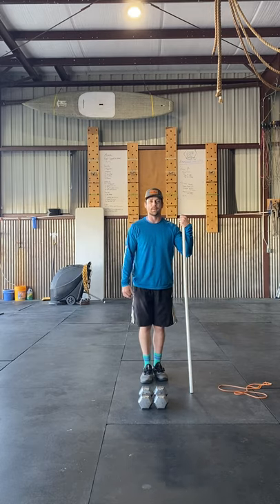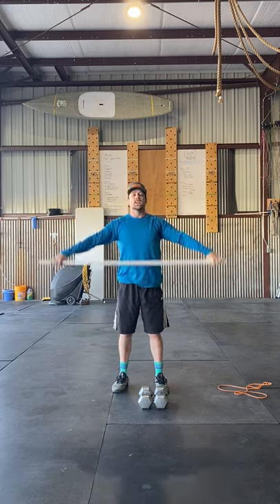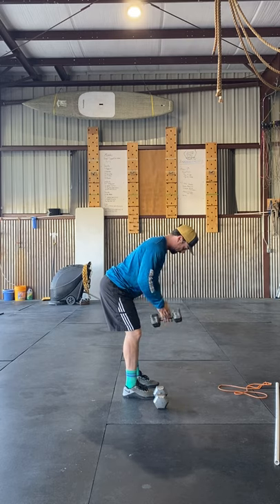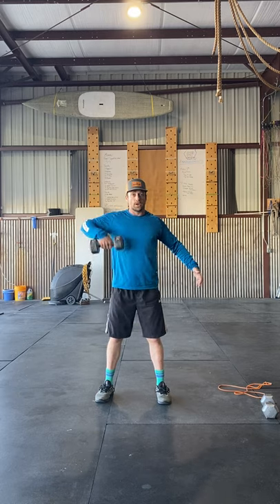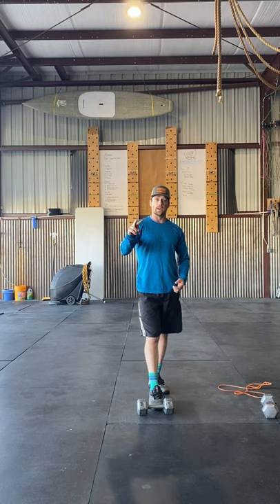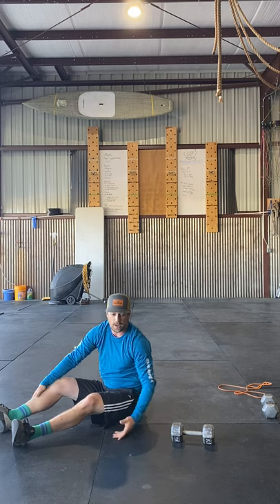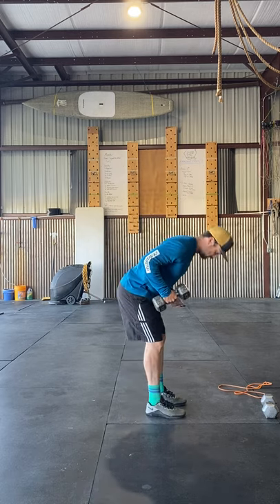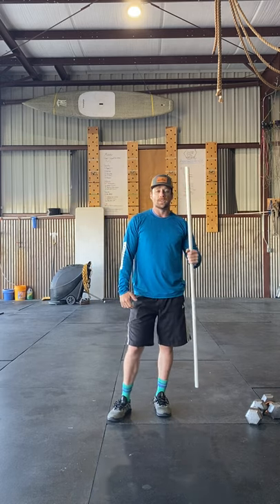6/1/2020 Remote Programming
For Quality reps: A & B are super sets. Perform A then go right into B. After B is completed, rest 1-1:30 and repeat for all 3 sets.  Add weight as long as form permits
a) Single Arm Shoulder Press 3x15
b) Single Arm Upright Row 3x15

a) Single Arm Bent Over Row 3x12
b) Single Arm Floor Press 3x12

a) Hanging Knee Raises 3x15
b) Russian Twists 3x20

Extra Credit: ARMS!!
a) Bicep Curls 3x12-15
b) Triceps Extensions 3x12-15

Warm-Up:
15 Arm circle F&B
15 Big Hugs
10 Internal & External rotations
15 Strict Press w/ PVC
15 Trunk twists
Then: 2x
10 Light Dumbbell Floor Press
10 Light Dumbbell Rows
10 Light Dumbbell shoulder press
10 Light Dumbbell Upright rows

Recovery: 2x
20s Rear Shoulder Stretch
30s PVC Chest Stretch
10 slow PVC Passthroughs